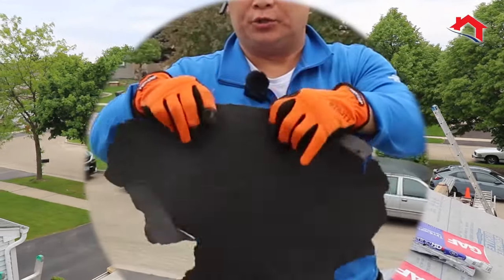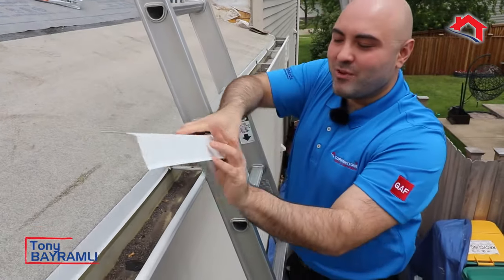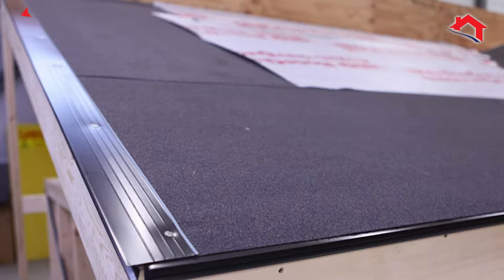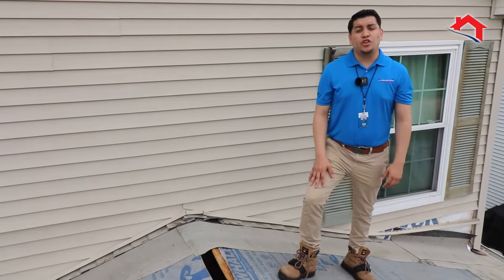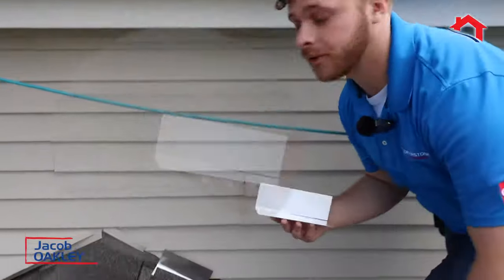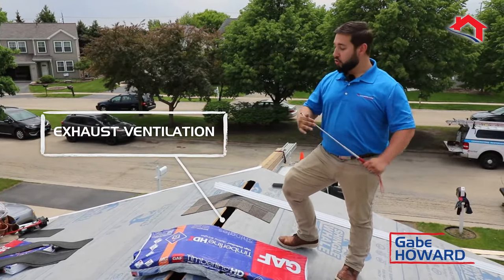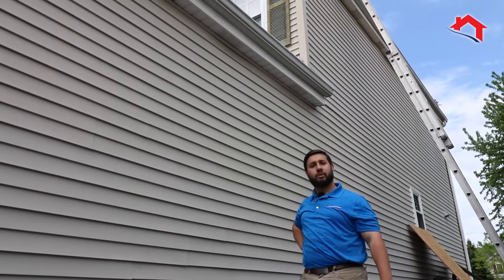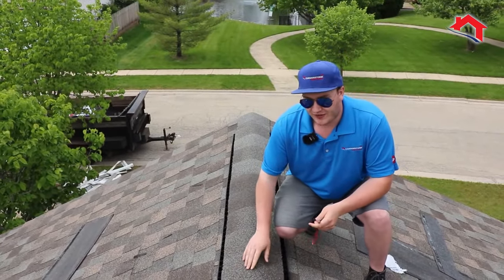Asphalt Roofing Facts You Just Have To Know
In this video we're going to cover the basics of an asphalt roof install.  Hopefully after watching this video, you'll have a better idea if asphalt roofs are a good fit for your business or home.